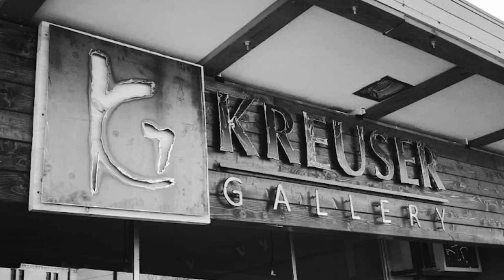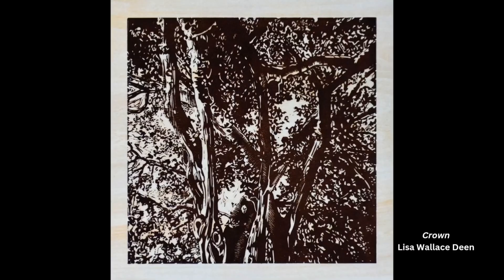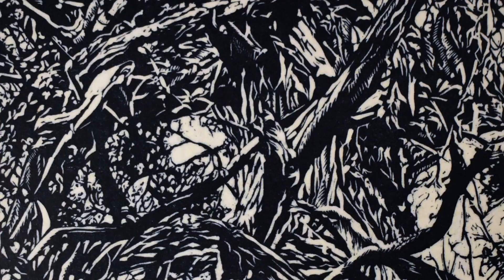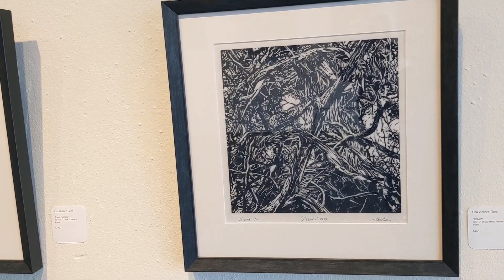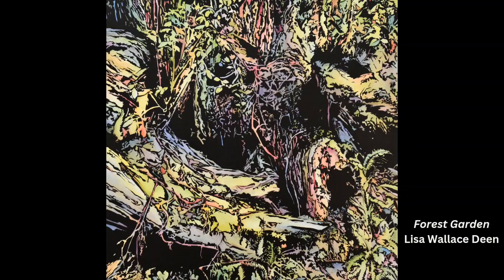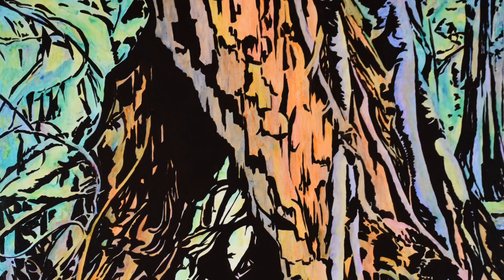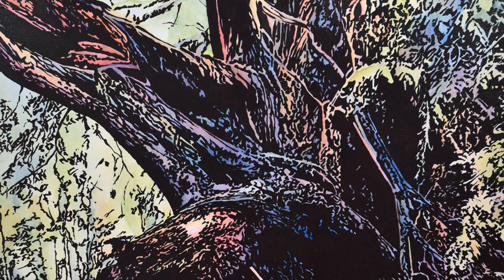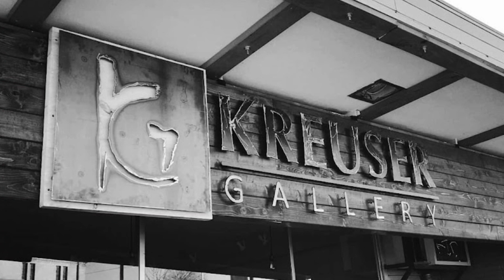Experience a Local Art Exhibit Tour | Artist Lisa Deen | Kreuser Gallery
In this video, I take a field trip to Kreuser Gallery in Colorado Springs, CO for a local art exhibit tour with Owner and Curator Abby Kreuser and Artist Lisa Wallace Deen.  We’ll take a look at Lisa’s current art exhibit and hear about her inspirations, process, and the different styles of work she has on display.

Visiting local art exhibits is a great way to immerse oneself in the local art scene and gain exposure to a variety of artistic styles and mediums. Whether you are an artist looking to showcase your work or an art enthusiast looking to discover new artists, a local art exhibit tour can offer numerous benefits.

Firstly, a local art exhibit tour provides the opportunity to network with other artists, art collectors, and art lovers within the community. Building relationships within the local art scene can lead to future collaborations, sales opportunities, and even gallery representation.

Secondly, attending a local art exhibit tour allows individuals to support and promote the local art community. This not only helps artists gain exposure but also contributes to the overall vibrancy and cultural richness of the community.

Thirdly, participating in a local art exhibit tour can inspire and stimulate creativity. Seeing a variety of artistic styles and mediums can spark new ideas and approaches in one's own artistic practice.

Additionally, for those unable to attend in-person, watching art gallery video tours provide an accessible and convenient way to view and appreciate art. These virtual tours can also provide a wider audience for artists to showcase their work.

Finally, taking an art gallery field trip with a group can be a fun and educational experience for students of all ages. It provides an opportunity to learn about different artistic styles, techniques, and histories while fostering a greater appreciation for the arts.

Overall, a local art exhibit tour, whether in-person or virtual, can offer numerous benefits for artists, art enthusiasts, and the community at large.

Books on Linocut:
Beginner's Guide to Linocut
Linocut and Reduction Printmaking: Design and Techniques